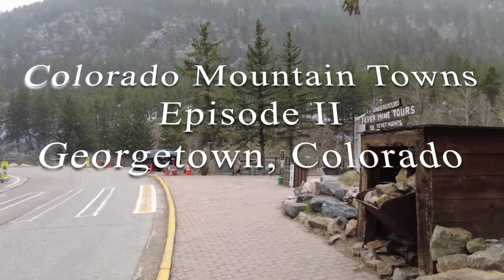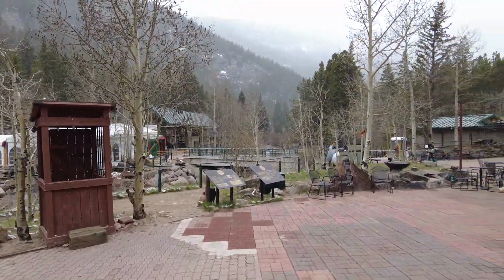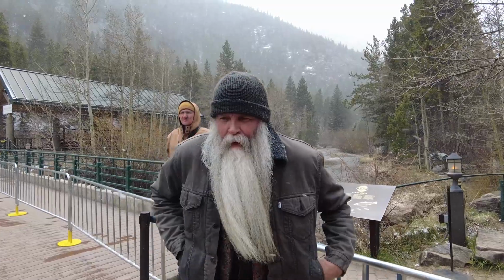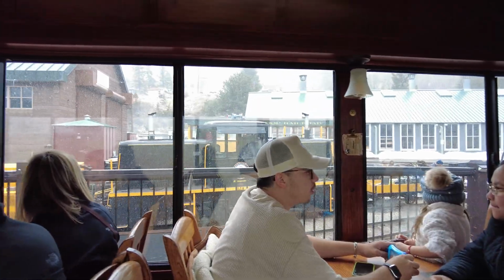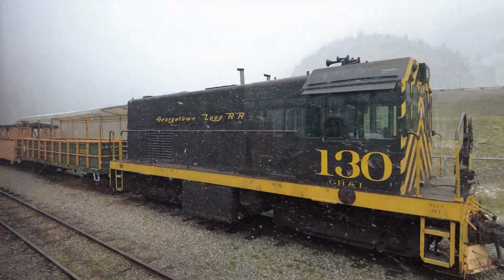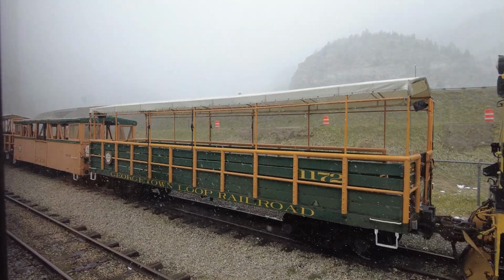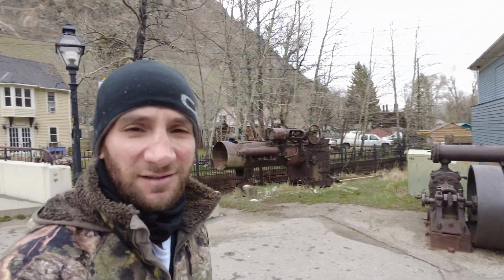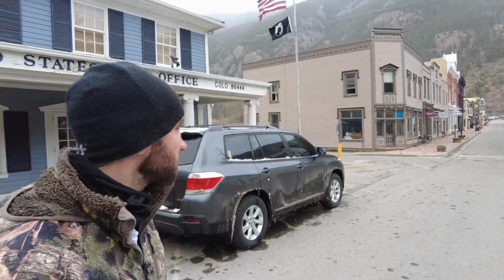Georgetown, Colorado Train Ride & Walking Tour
► In this video The Western Nomad drives explores Georgetown, Colorado. Georgetown, Colorado is an old railroad mining town just 50 minutes from downtown Denver. The Western Nomad takes the Georgetown Loop Train and than takes a walking tour of the downtown area. Discover Vintage Colorado and enjoy leisurely hikes to authentic gold mine tours, steam powered train rides, fishing, exploring local shops, art galleries, breweries, eateries and cozy accommodations in Georgetown, Colorado.

► ABOUT THIS HIKE
Golden Circle Trail: Theresa Mine & Independence Mine 2.1 Miles

► TIMESTAMPS